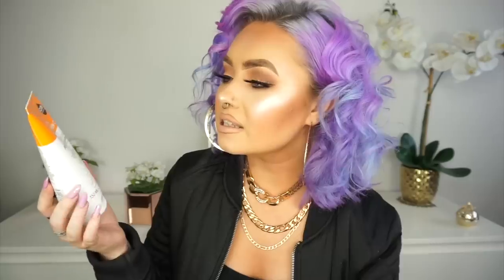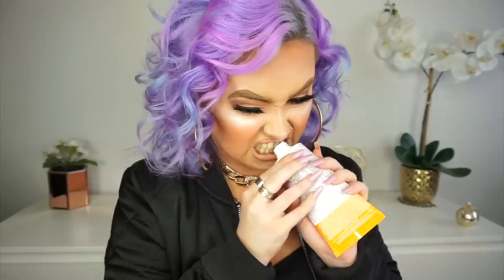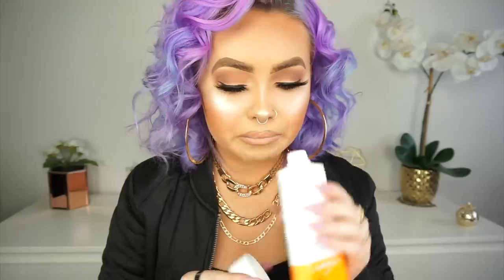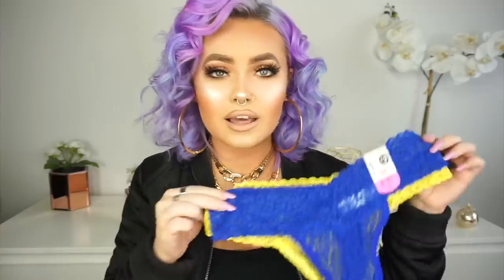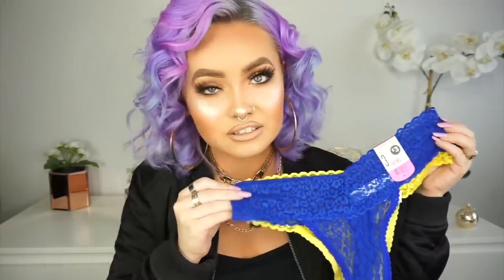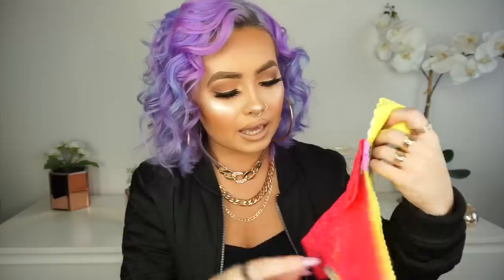PRIMARK HAUL ✌🏼Makeup, Clothes + Accessories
Video Information

E x

DEPOP - Flema

BELLAGI LASHES
Code : EFBELLAGI

Clothing & Accsessories!!

Makeup & Beauty